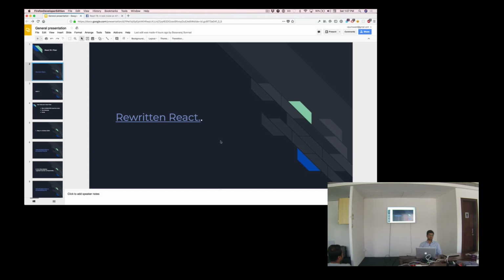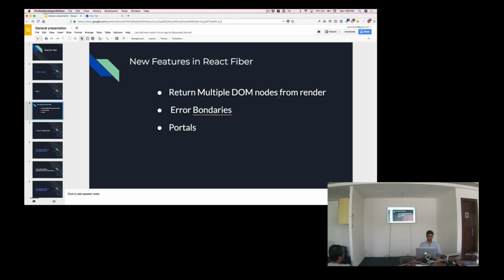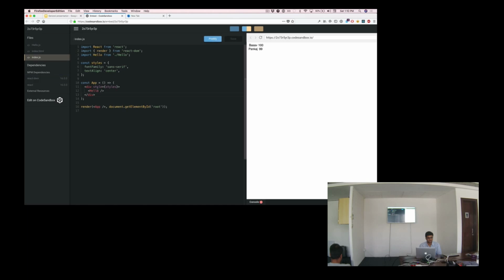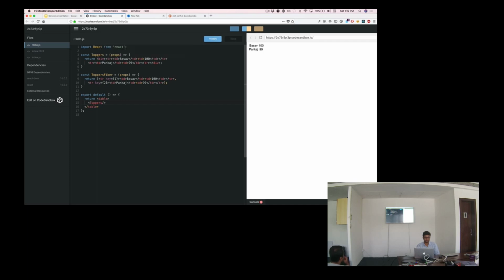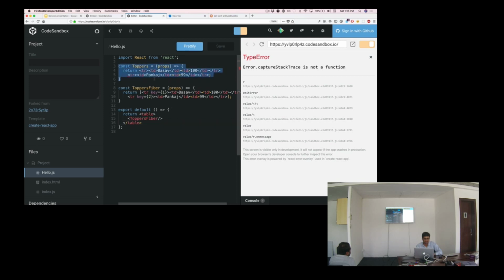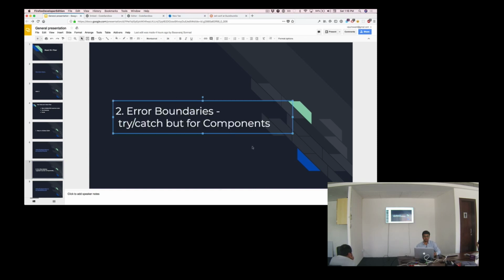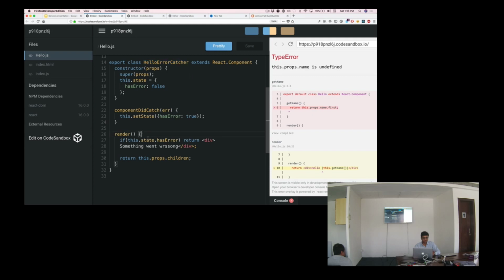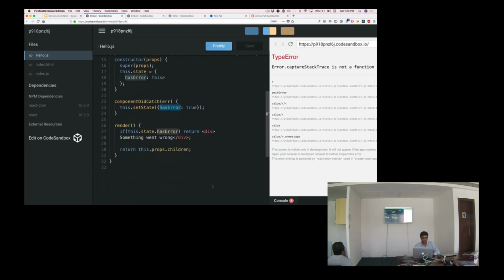React JS Meetup: Talk by Basvaraj on React 16 features